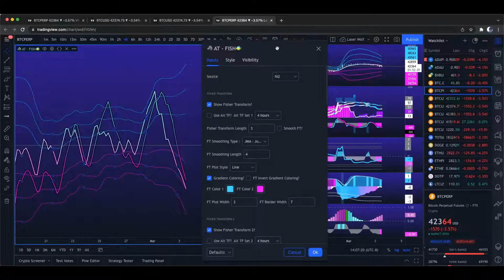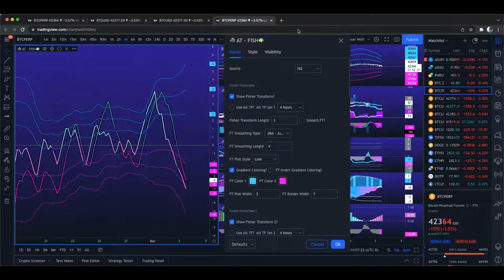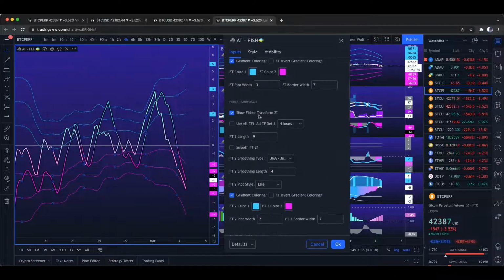Trading Volatility With FISH [mini Tutorial]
Alpha Trading | Live Stream [Recording] | Mar 3, 2022 |

FISH is a very powerful trading indicator from the Alpha Trading system. Here are some quick tips about how to use it properly when trading volatility

This Crypto Volatility Trading Market Analysis by Alpha Trading includes powerful volatility trading forecast about trading bitcoin (BTC) and altcoins with high Probability and low Uncertainty. Presented by Bilbo McWolfstein.

FISH INDICATOR TiPS